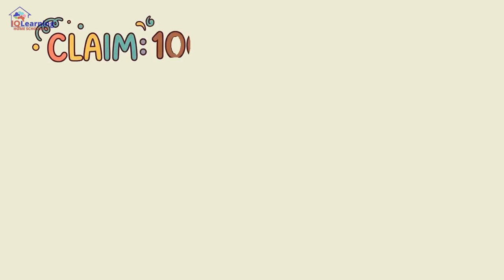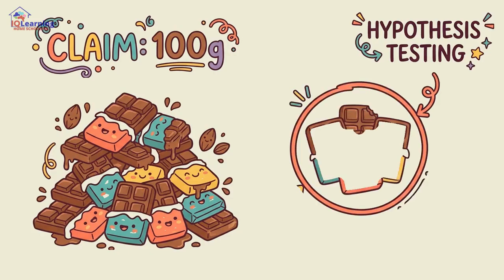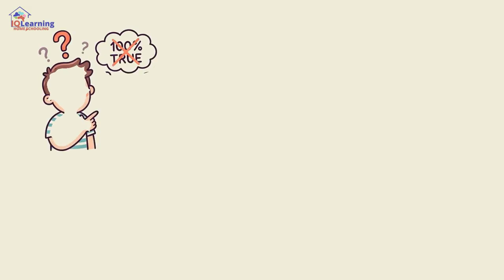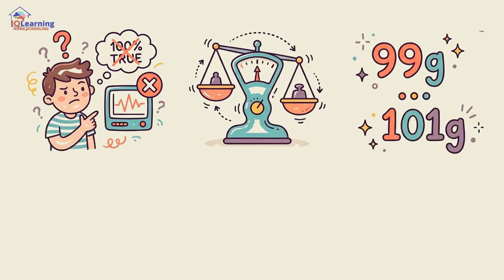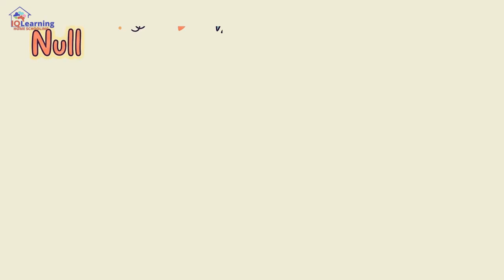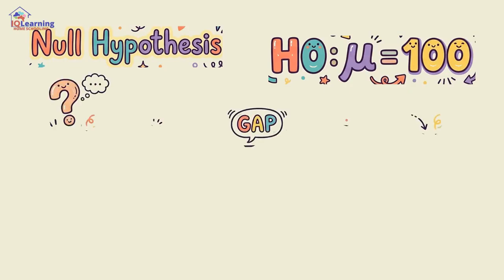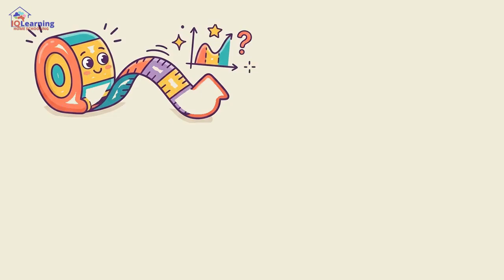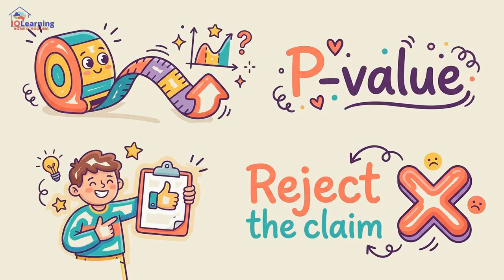Hypothesis Testing Explained